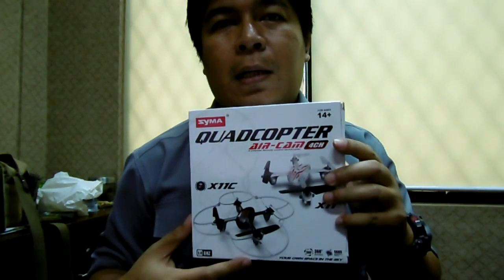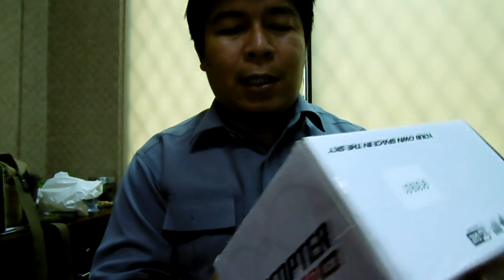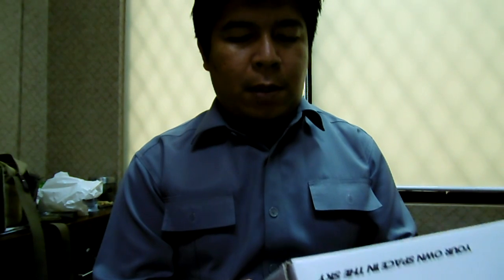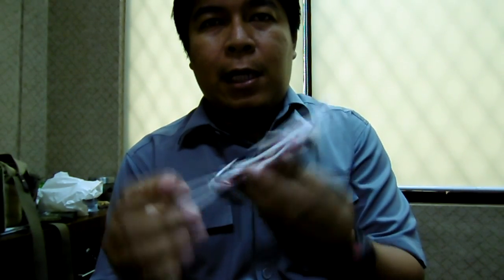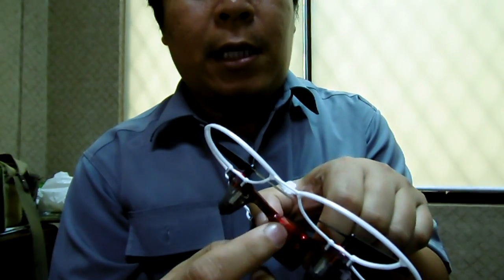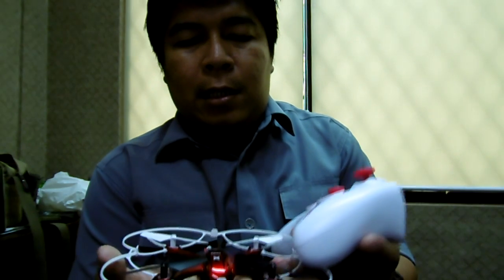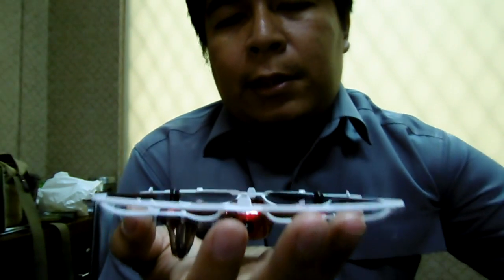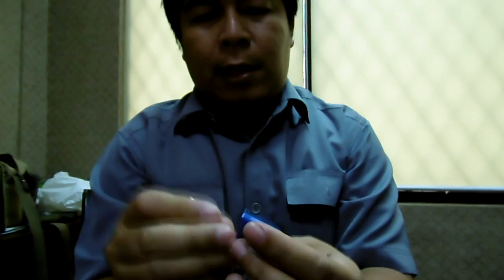Reviu singkat Mini Drone Syma X11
Reviu singkat drone quadcopter Syma Type X11